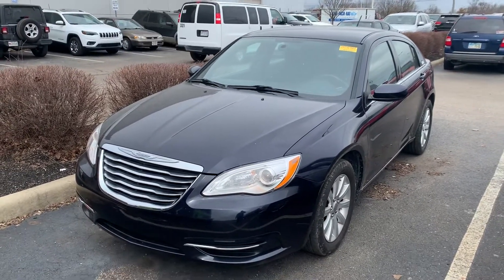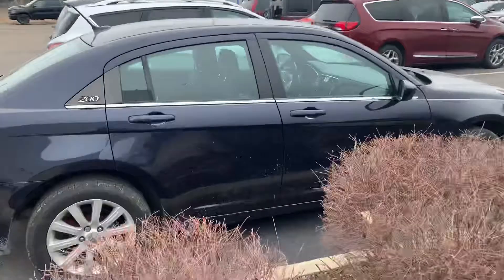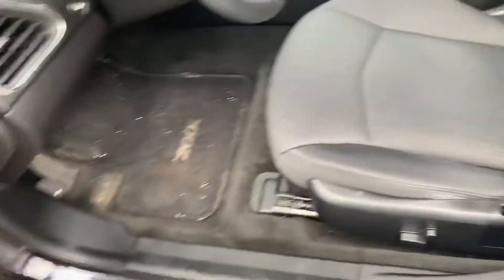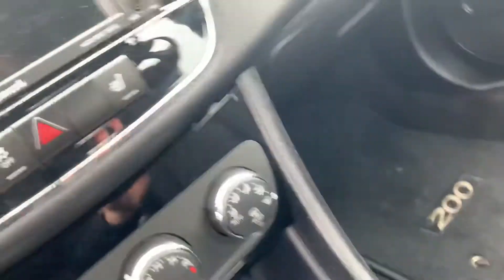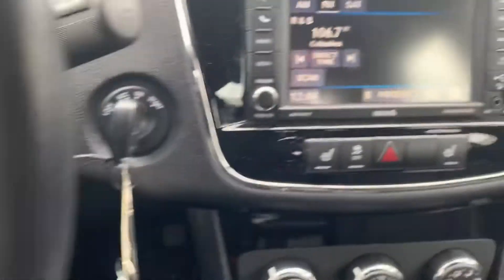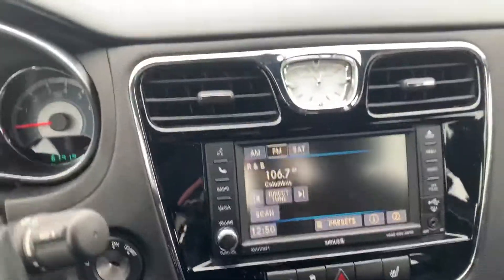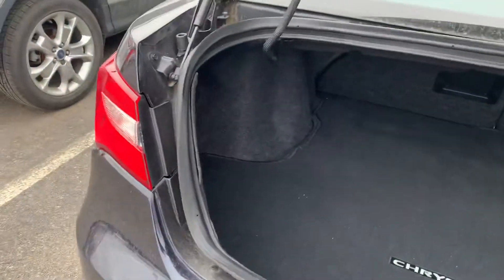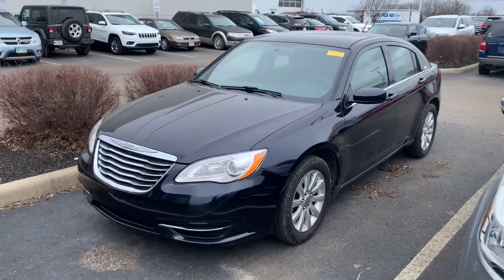CN301814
Beautiful 2012 Chrysler 200 with only 67k miles!!! Thank you!